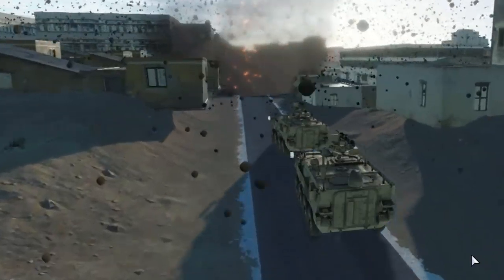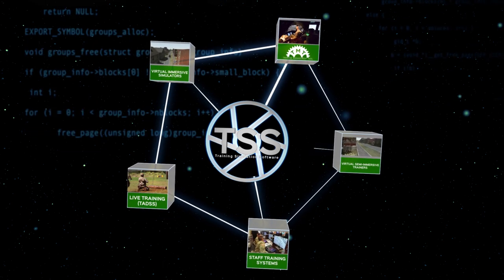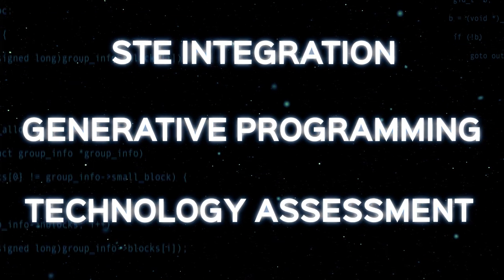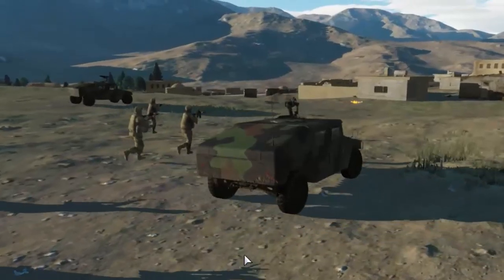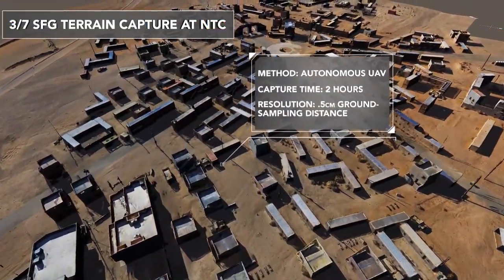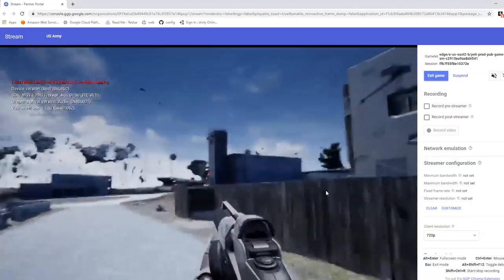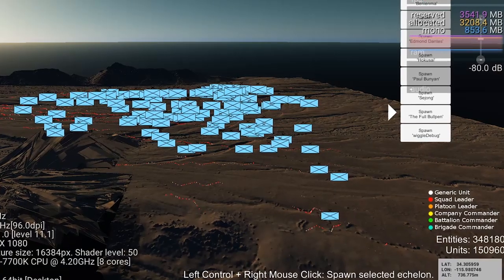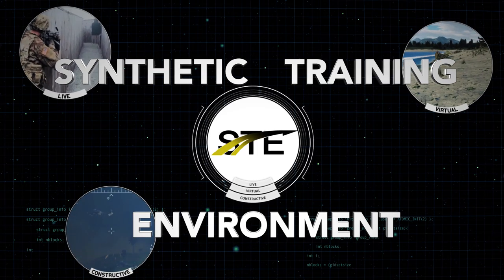The Core of the Army's Synthetic Training Environment (Deep Dive)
The US Army's Synthetic Training Environment (STE) is being created to converge live, virtual, and constructive simulations and enable the Army to train as it fights.

At its core is the the Training Simulation Software, a centralized runtime engine for simulation and training, powering all the components, middleware, and peripherals that will provide the end-user with realistic and immersive military training.

expressed opinions, and content included do not necessarily reflect the position
or the policy of the Government, and no official endorsement should be inferred.